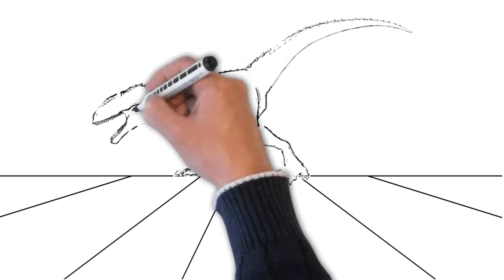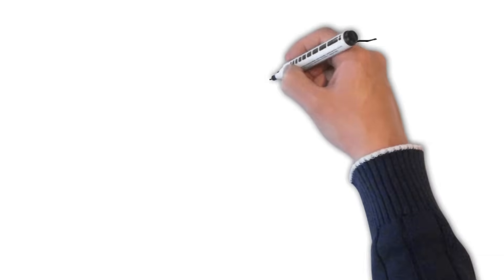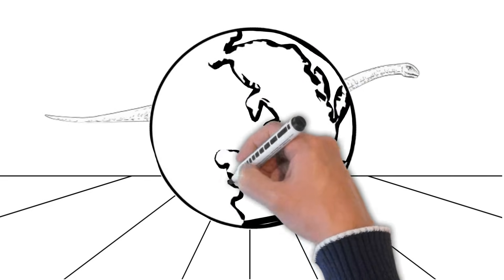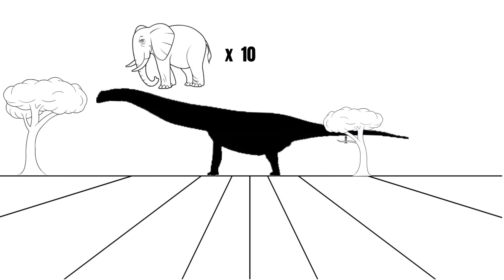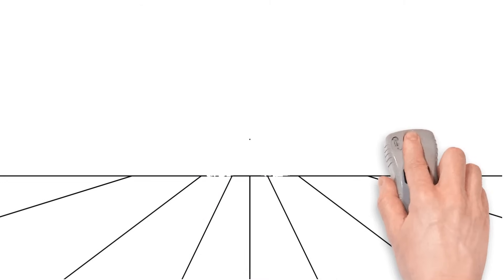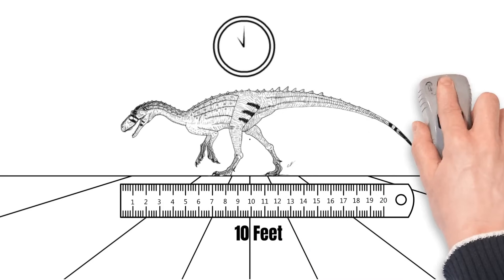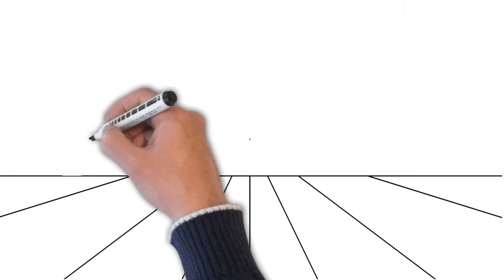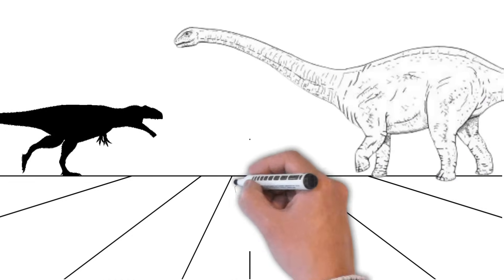Dinos of South America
Explore the prehistoric giants and predators that once ruled South America! This video dives into the fascinating world of Giganotosaurus, Argentinosaurus, Carnotaurus, and Herrerasaurus — four of the most iconic dinosaurs ever discovered on the continent.